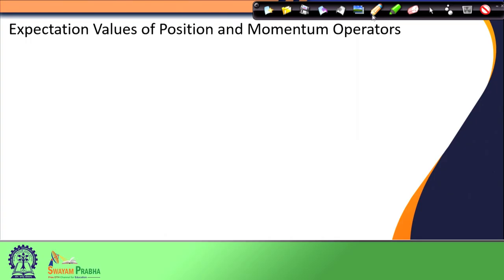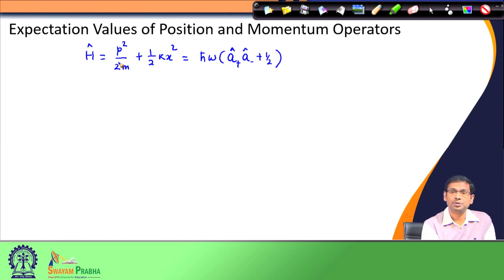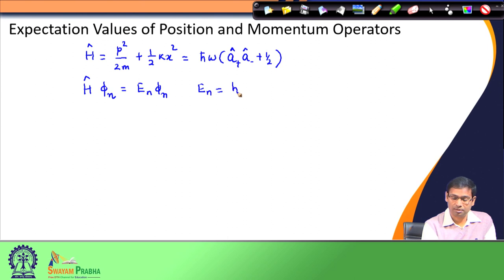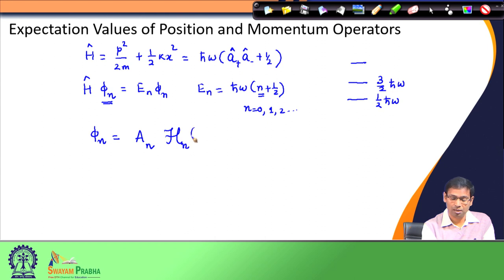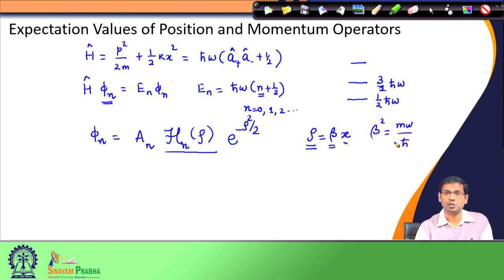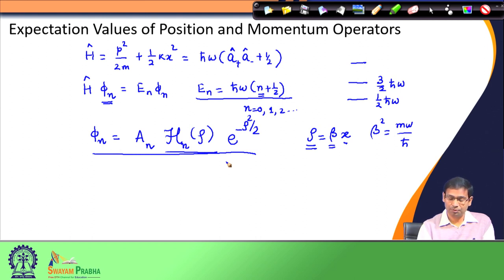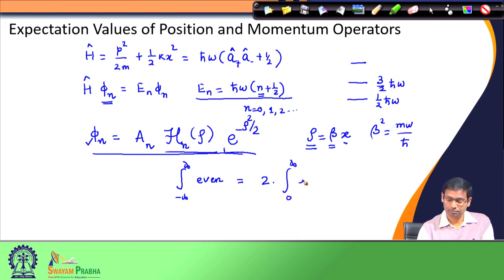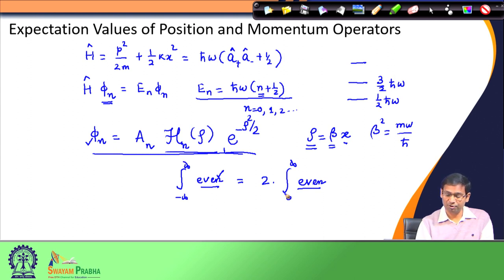Harmonic Oscillator (Part - V)